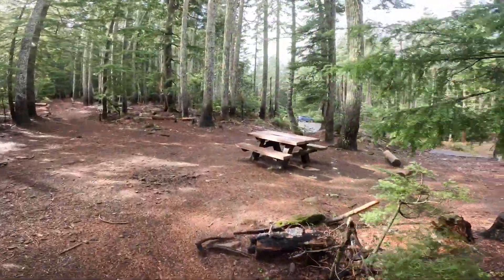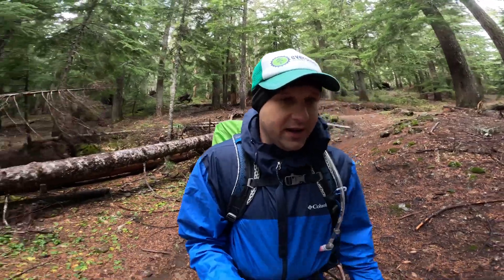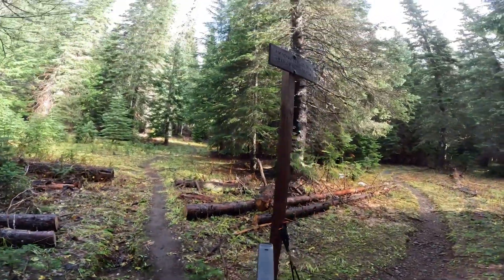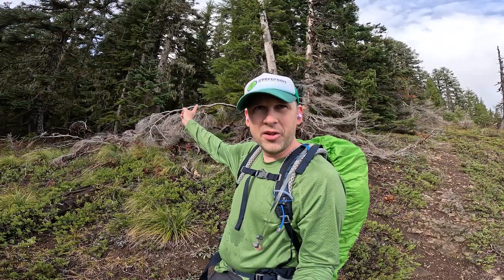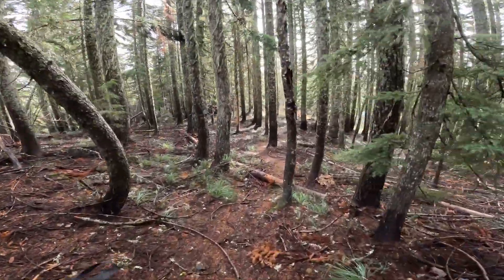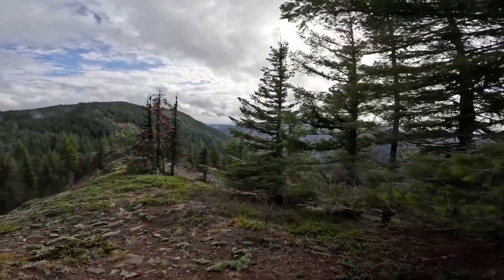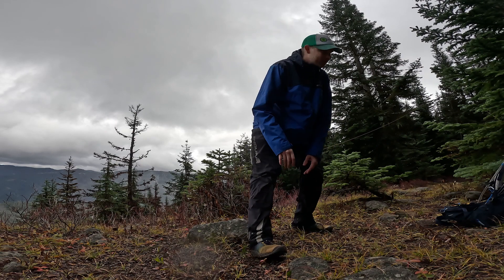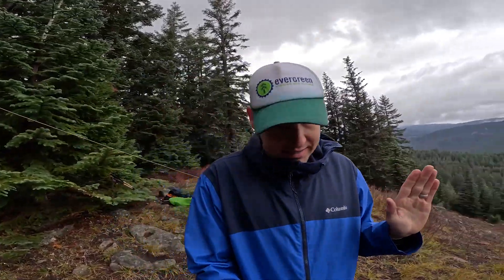Barlow Ridge With Arrow Yagi and IC-705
Barlow Ridge is a nice little hike located near Government Camp, Oregon. It's not an easy hike, but it's not that bad either. I'd prefer to do it in the Winter. I will activate it again after January 1st, when I can get bonus Winter points.

There was a pretty strong solar storm, so this was a perfect opportunity to do some VHF SSB with the Arrow Yagi.